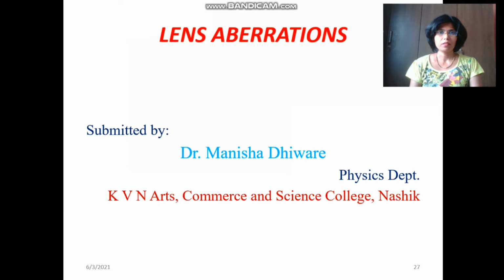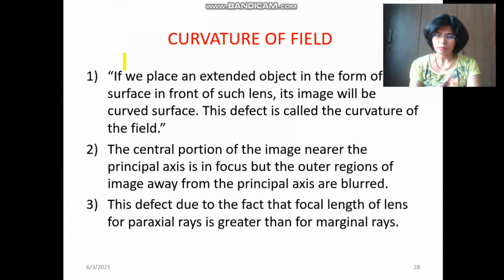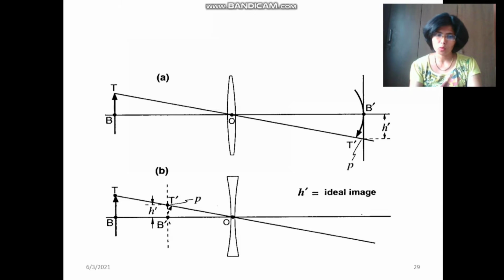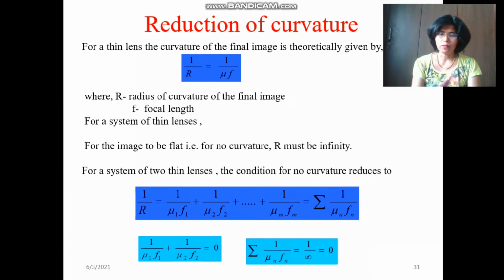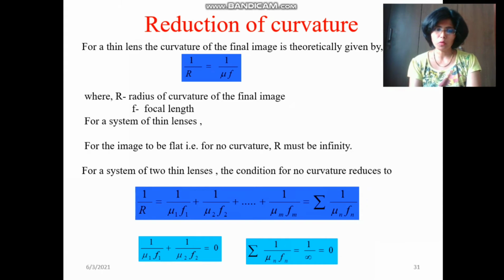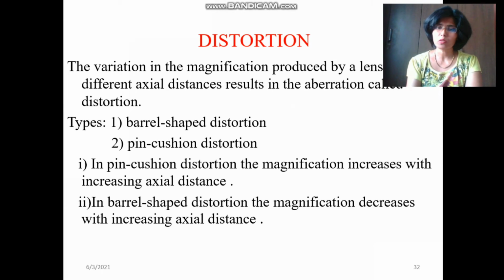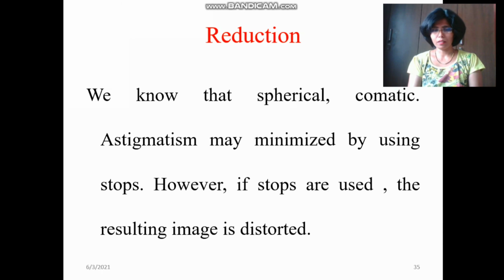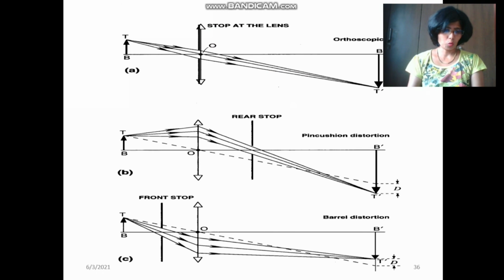Lens Aberration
Curvature of Field